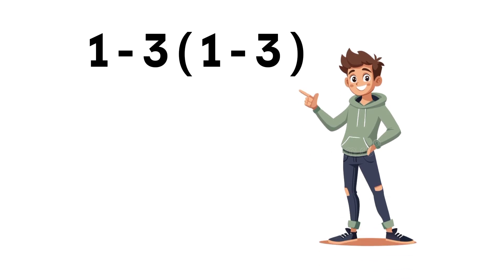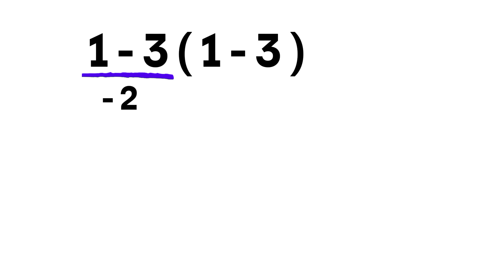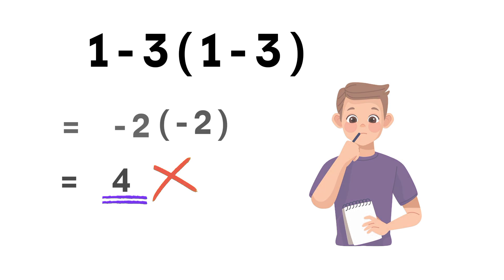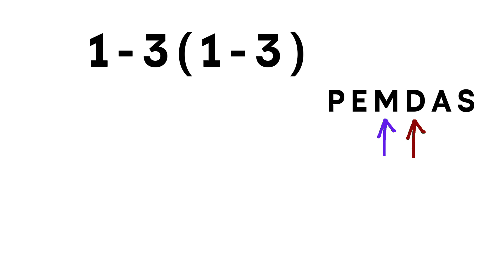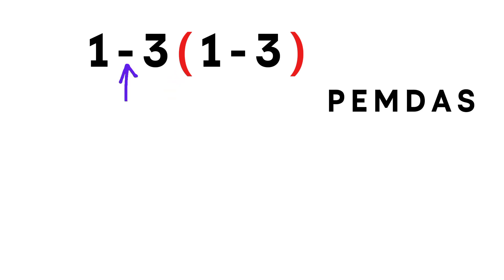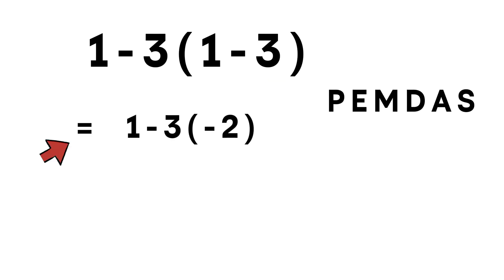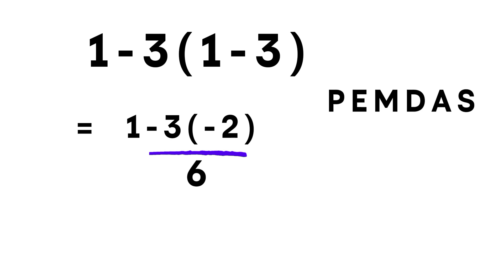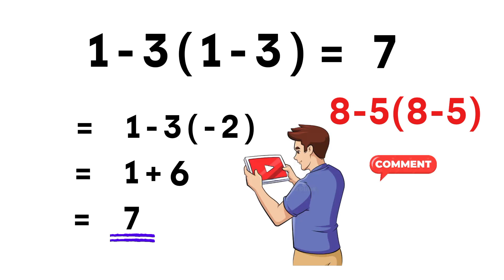Only 1% Can Solve This Question! Can you Solve?